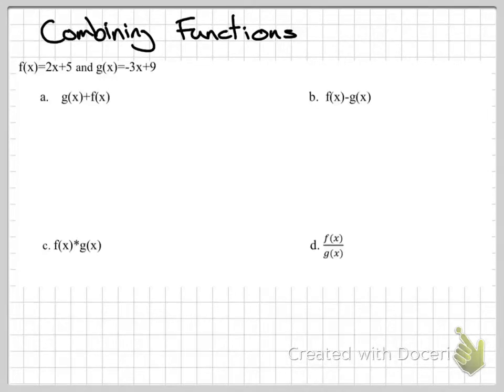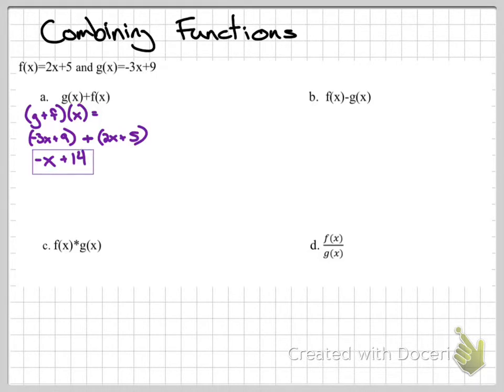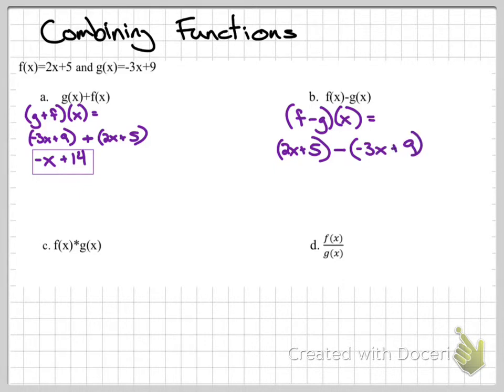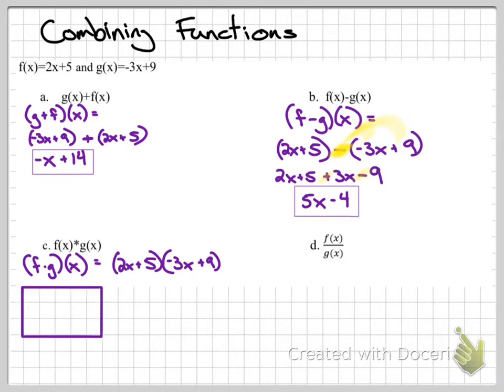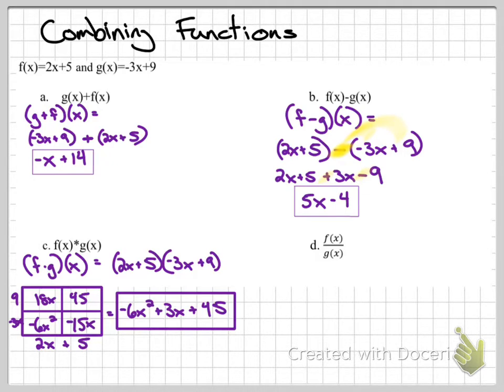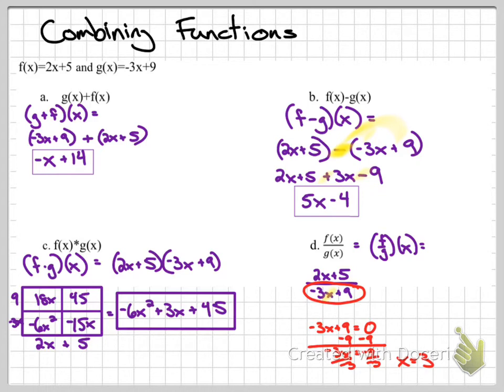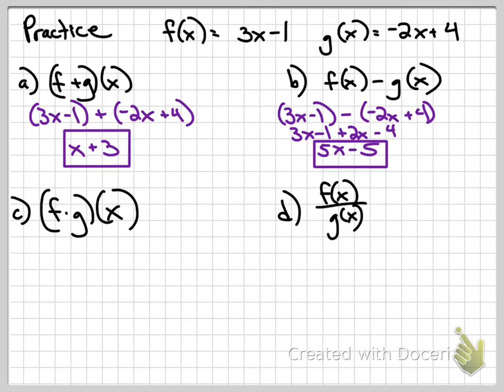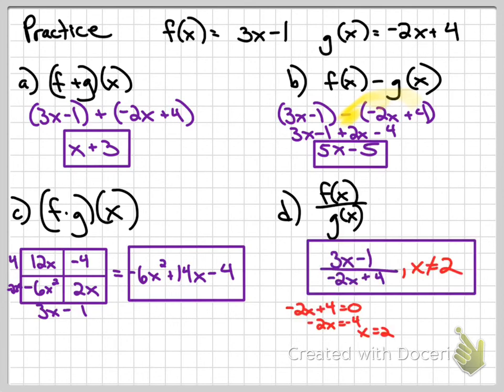Int 3 Ch 1 Notes: Combining Functions